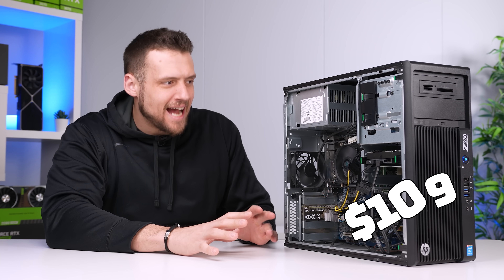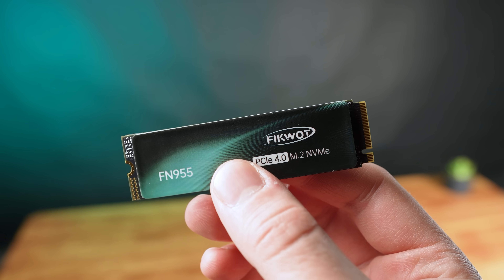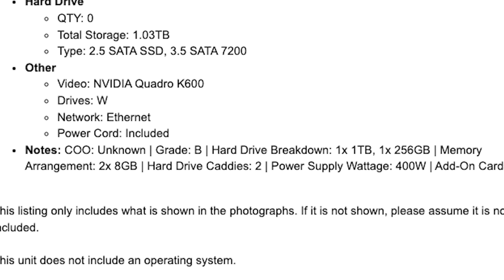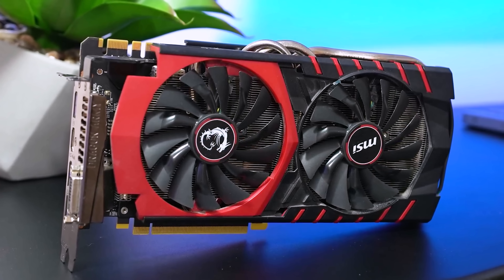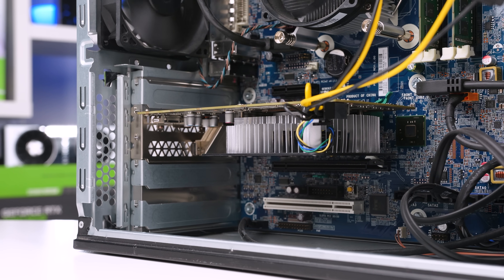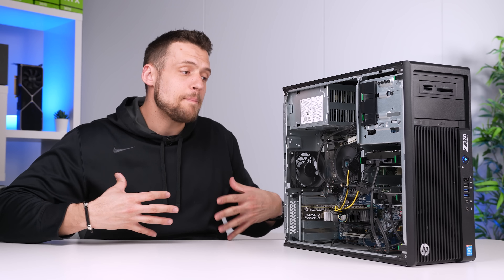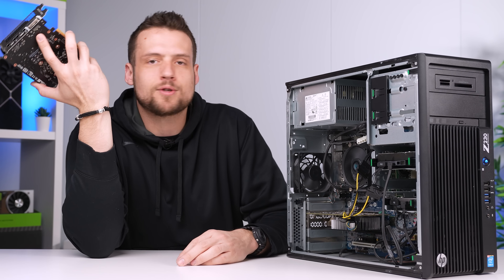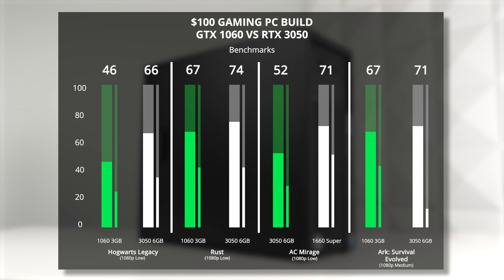This $100 Gaming PC Plays Every Game in 1080p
$100 for a gaming PC? It doesn’t get more budget baller than this. Yes, it’s possible, and yes, you can play Helldivers 2 with it.

Alternate Parts:

Support ZTT!

Follow ZTT!

Time Stamps

0:00 Intro
1:36 Parts List
7:19 Benchmarks
8:41 Conclusion